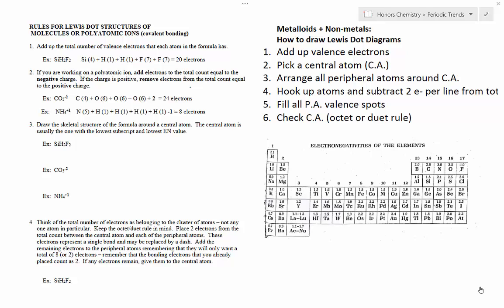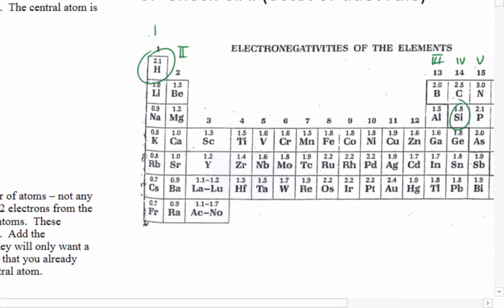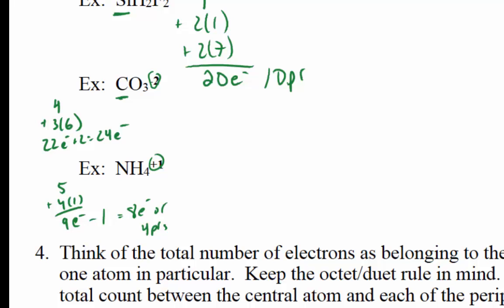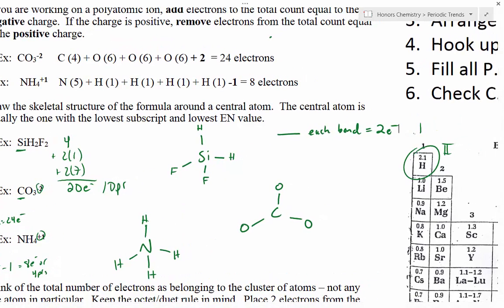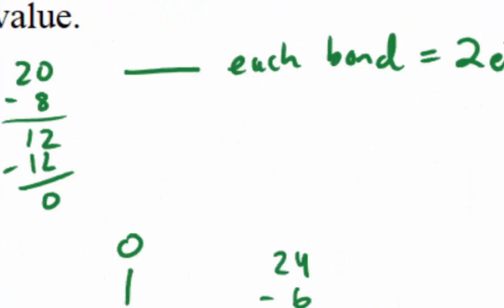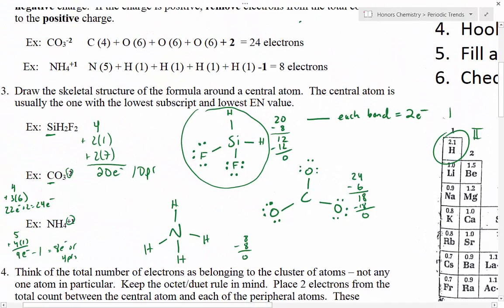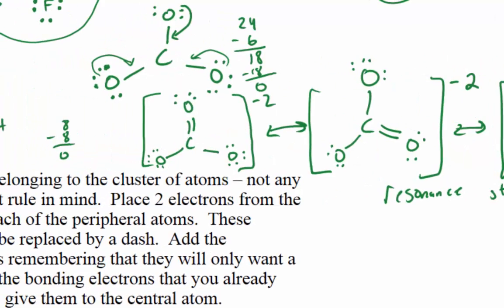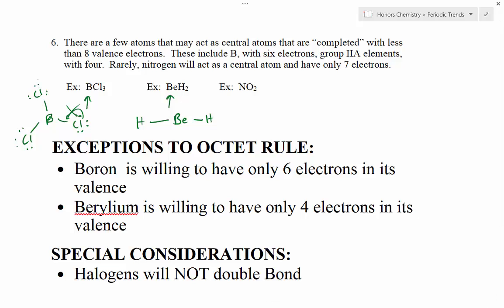Honors Chemistry: Lewis Dot Diagrams- Covalent Compounds